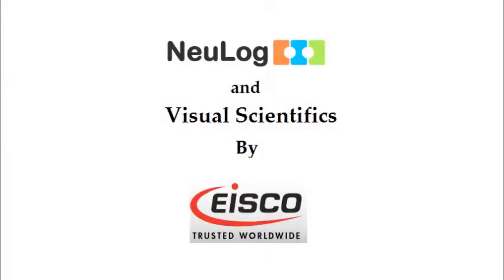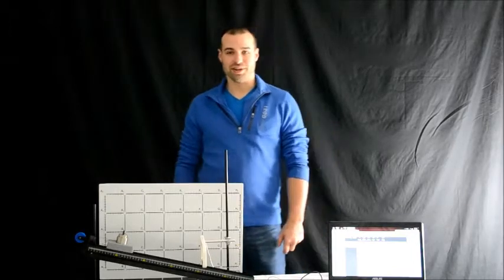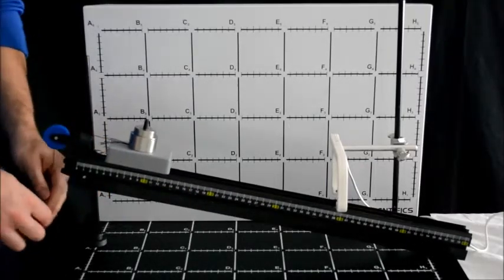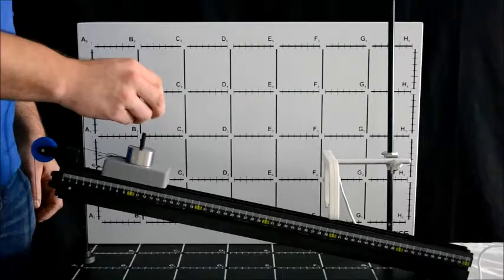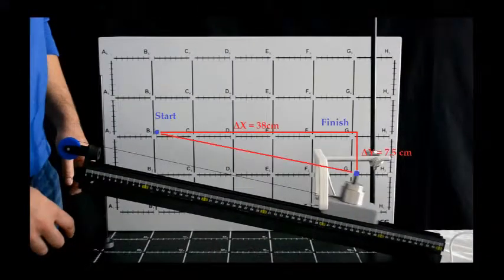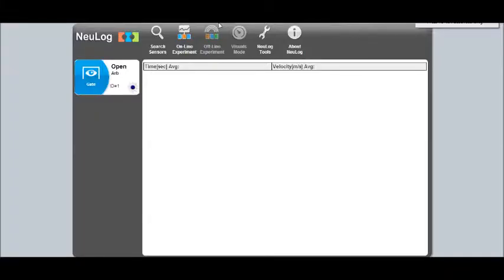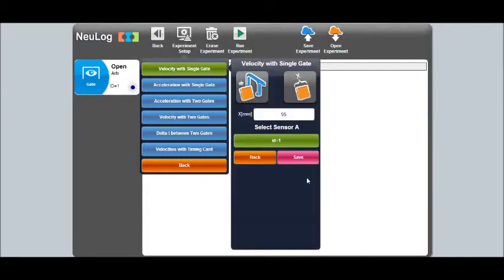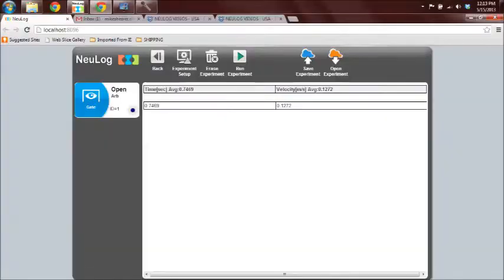NeuLog photogate sensor and Visual Scientifics incline plane demonstration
Demonstration of the NeuLog photogate sensor through using the Visual Scientifics incline plane to accurately measure the velocity of a cart.